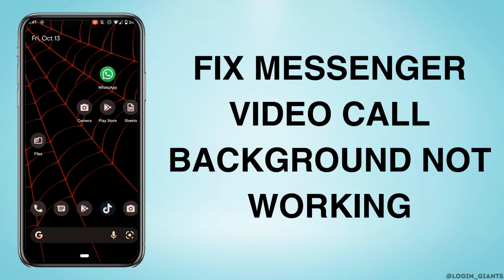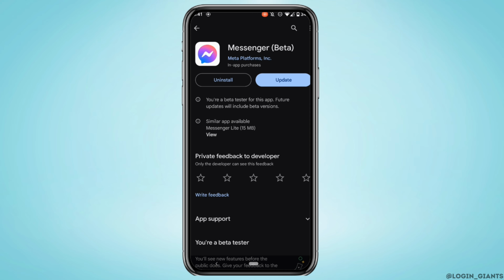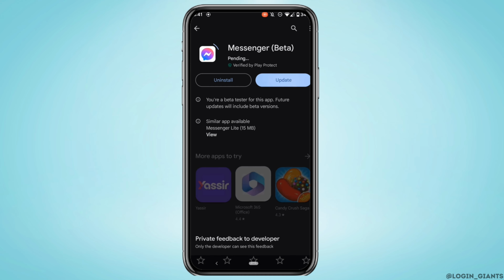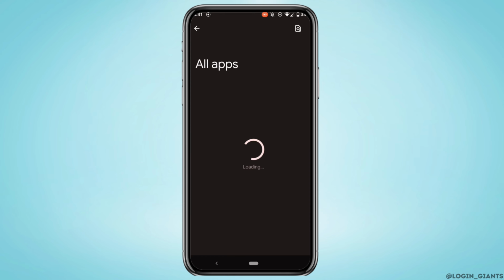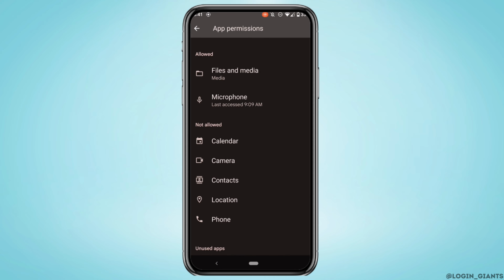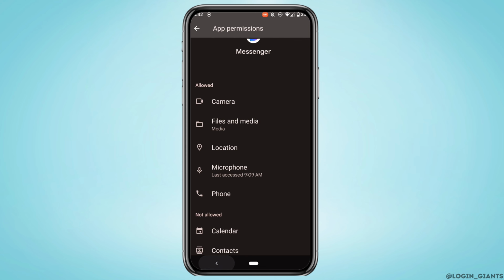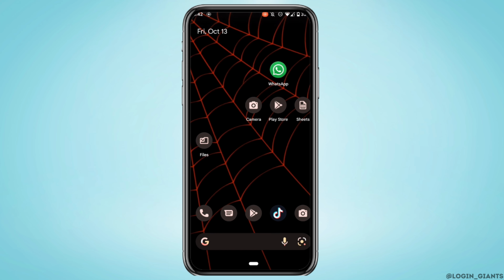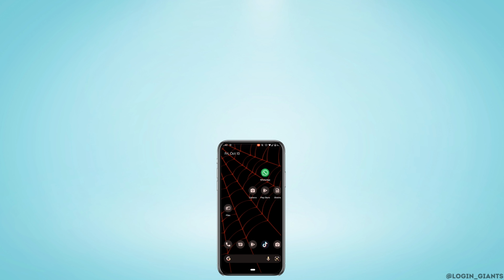How To Fix Messenger Video Call Background Not Working (2023)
Experiencing issues with the Messenger video call background on your phone? This 2023 guide has you covered. Learn how to troubleshoot and resolve the problem so you can enjoy video calls with a creative background.

In this tutorial:
0:00 - Introduction
0:05 - How to Fix Messenger Video Call Background Not Working

Messenger's video call background feature allows you to personalize your calls, but if it's not working as expected, don't worry. This step-by-step guide will take you through troubleshooting steps to resolve the issue. Whether it's a technical glitch or a settings problem, we'll help you get your Messenger video call backgrounds back on track.

Watch this video guide and make your video calls more engaging with fun and dynamic backgrounds once again!